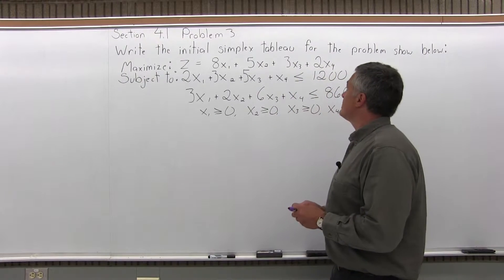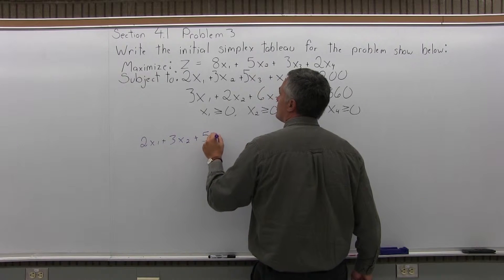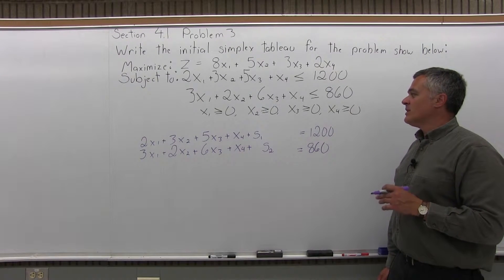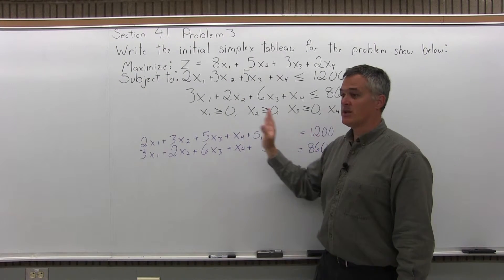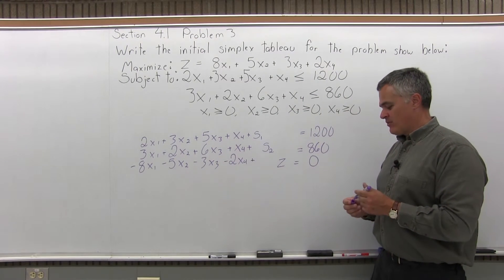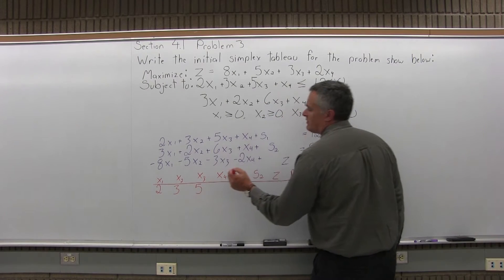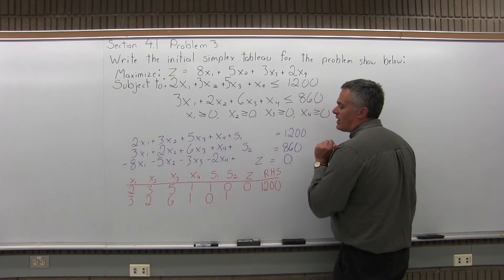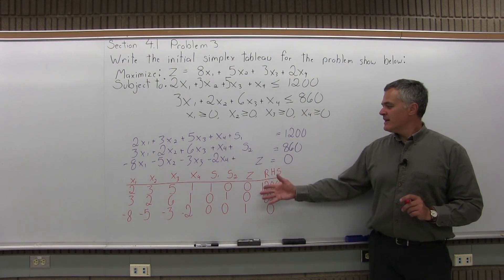MTH 131 Section 4.1 Problem 3 - Mathematics with Dan Avedikian